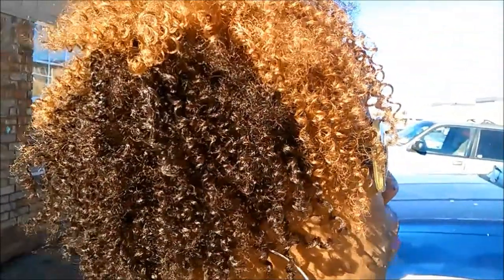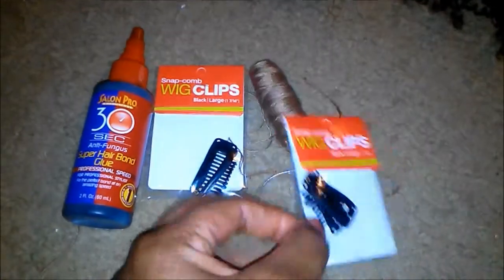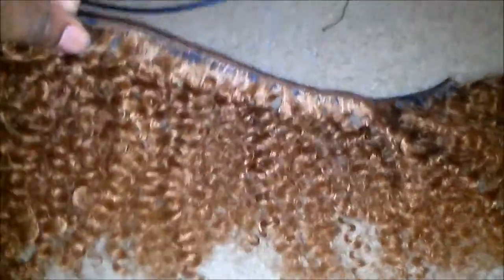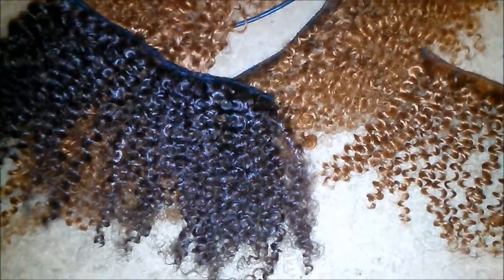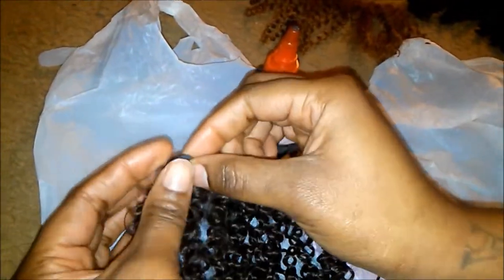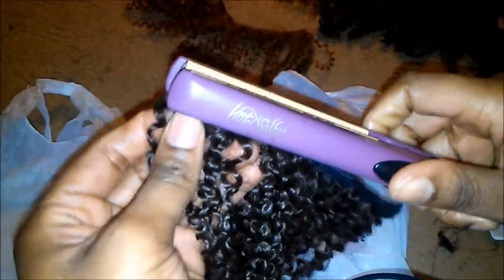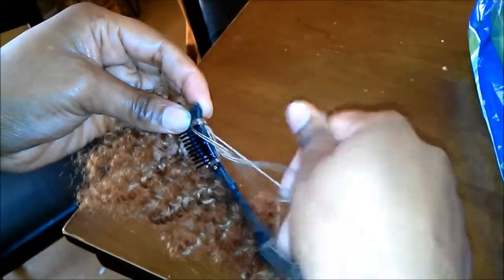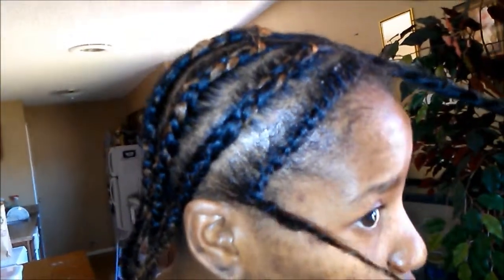Made my own natural curly texture clip in's! Quick and easy.....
After taking out my last crochet installment I decided I wanted to do a protective style that was going to be quick and easy, something that I can slap on and go lol. so, I seen I had some old tracks laying around and I knew that I did not want to sew them in or quick weave it in, sooooooo CLIP IN'S IT IS!!! I made them and wanted to share that with y'all. enjoy, and God bless.